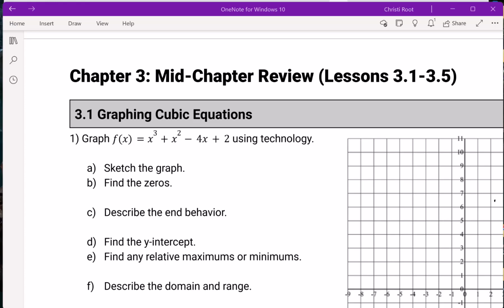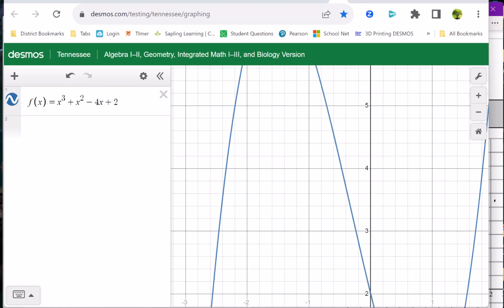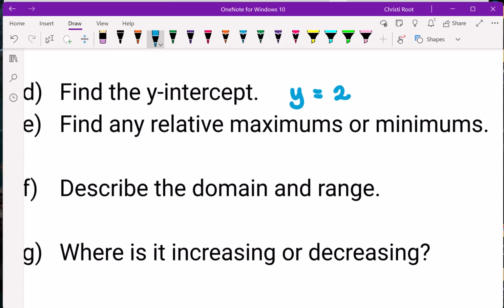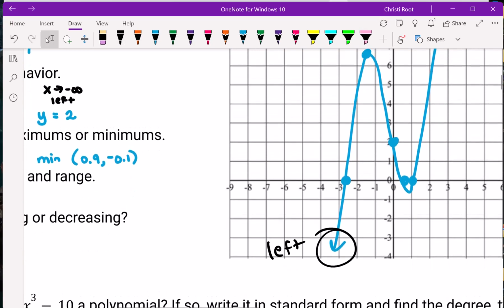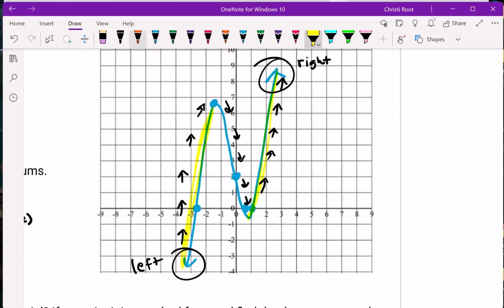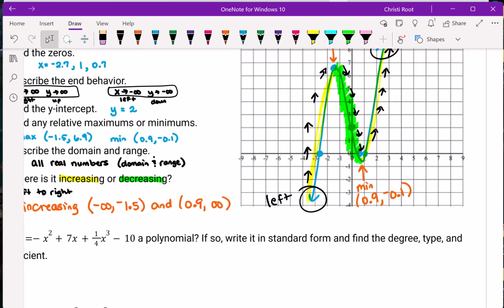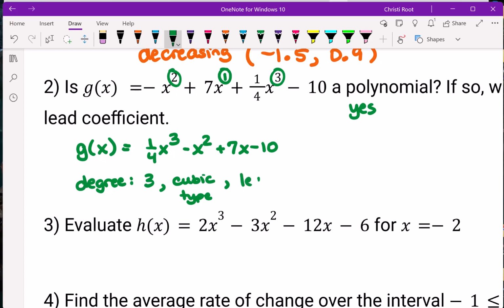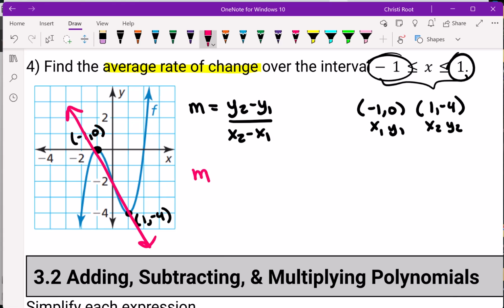Lesson 3.1 Mid-Chapter 3 Review